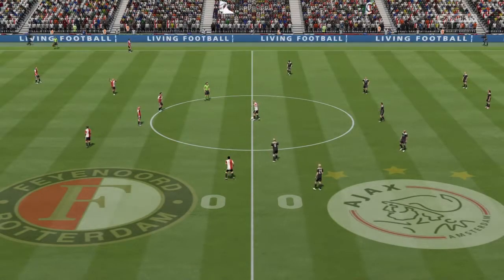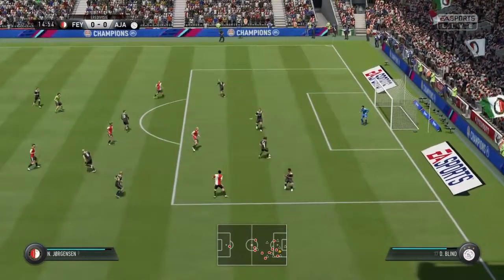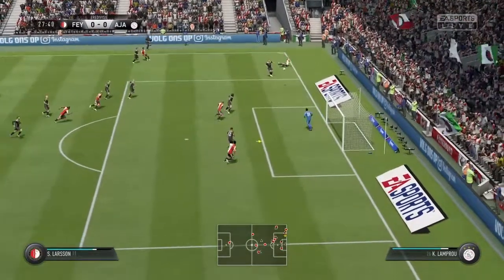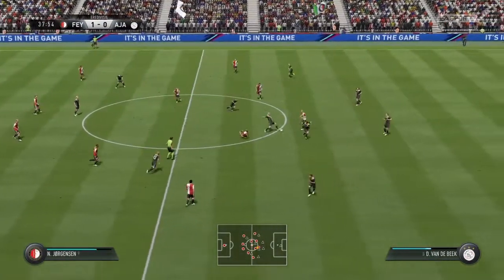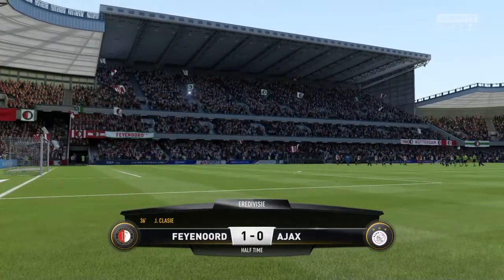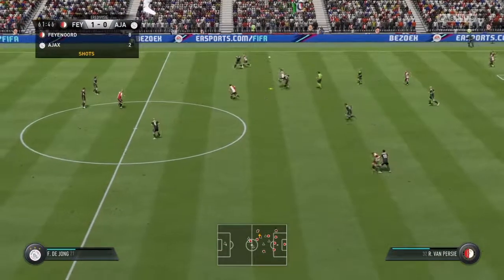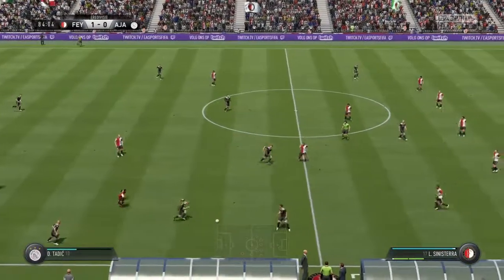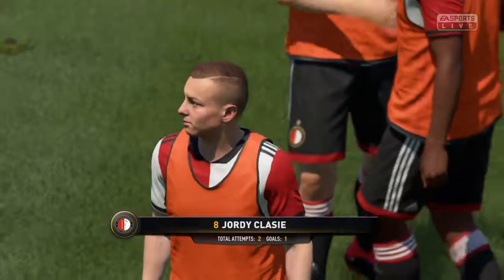Dutch Eredivisie - Ajax @ Feyenoord - FIFA 19 Simulation Full Game 27/1/19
Ajax @ Feyenoord - FIFA 19 Simulation Full Game 27/1/19